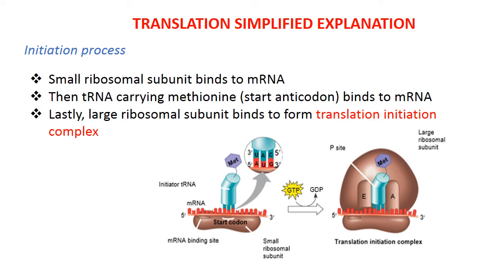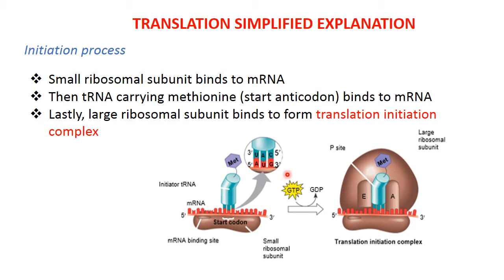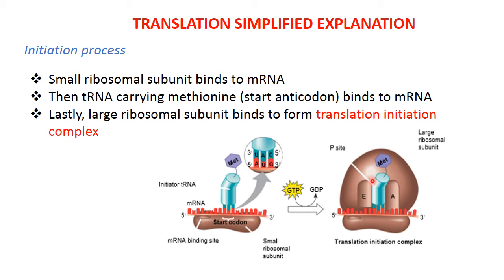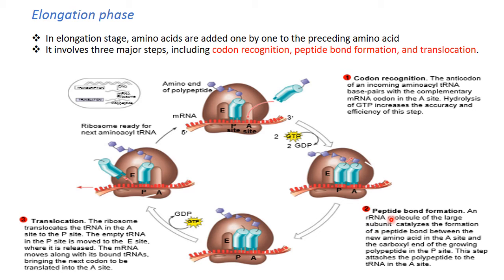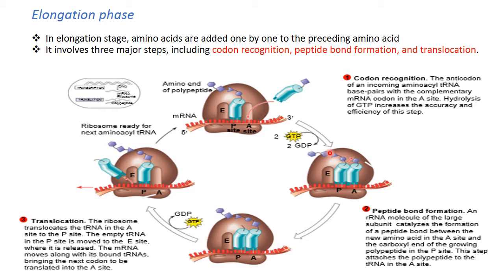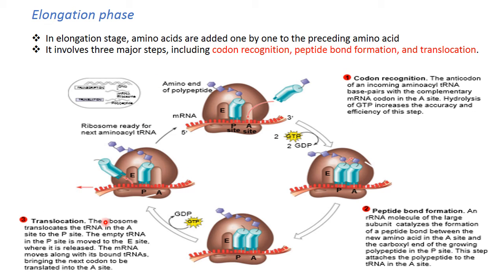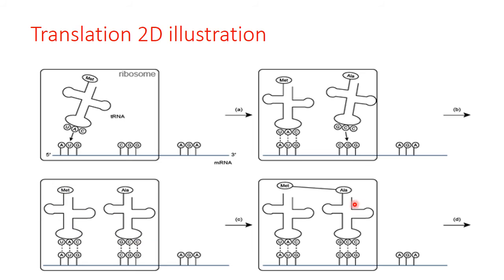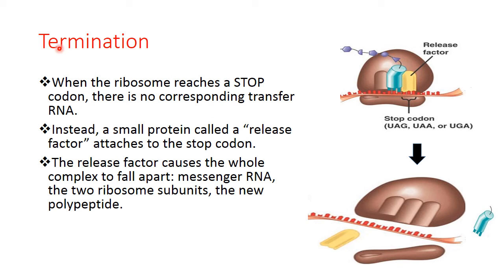TRANSLATION SIMPLE EXPLANANTION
The video explains the translation process of protein expression and it is suitable for medicine students, pharmacy students, biochemistry, molecular biology and biotechnology students.